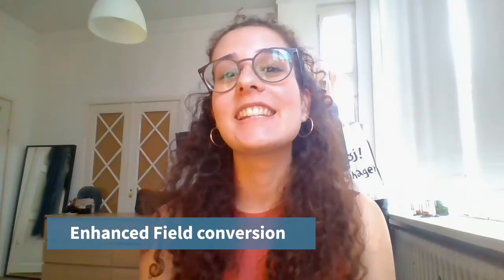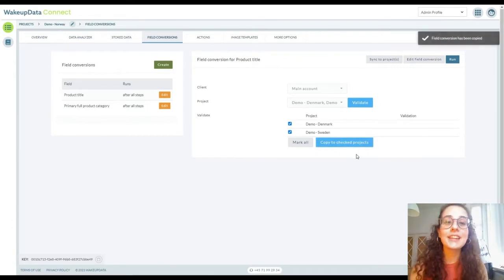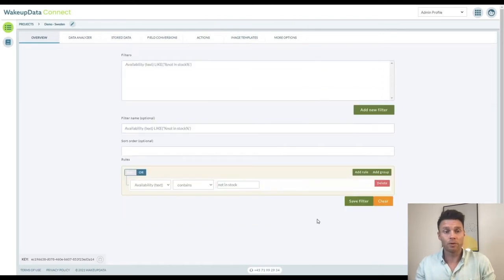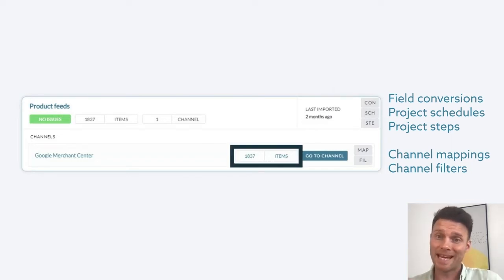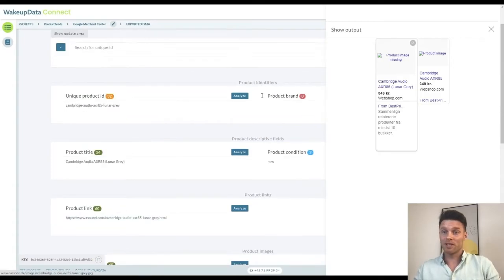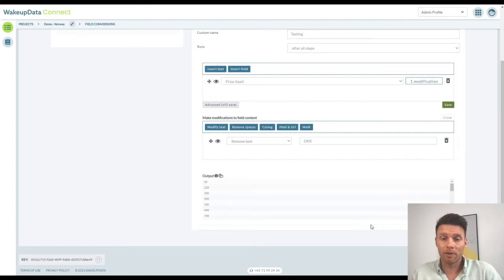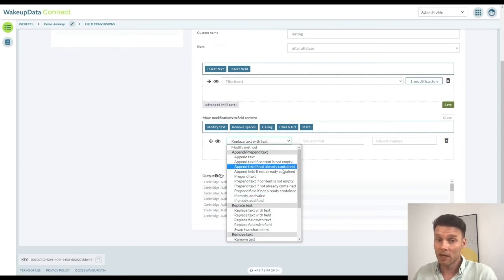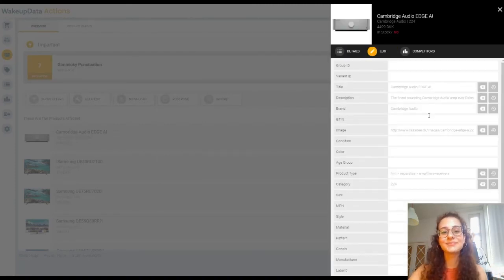WakeupData product update June 2021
We are very excited to announce the new updates on our platform🤩

 It does not only include product updates and improvement, but also an entirely new tool in the world of product feed management🚀

Now, users can
✨create new product titles and transform Google Product Category using field conversions
✨ copy or sync field conversions for different projects
✨ filter out inactive or out-of-stock products

Keep watching until the end to not miss any of the valuable information Luna and Steffen shared!

Content:
0:00 Introduction
0:38 Enhanced Field conversion
3:00 Import Filtering
4:53 Settings update & Shortcuts
7:09 Better view of exported data
9:15 New expressions & New transformations
13:20 New names and new tool